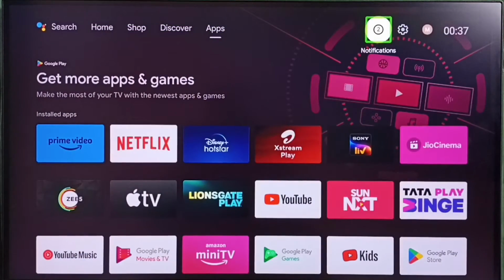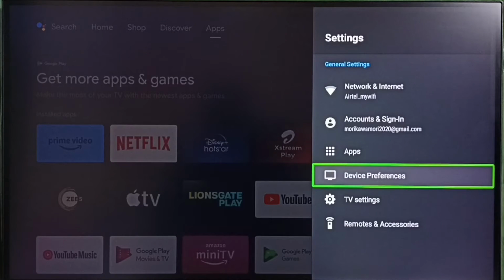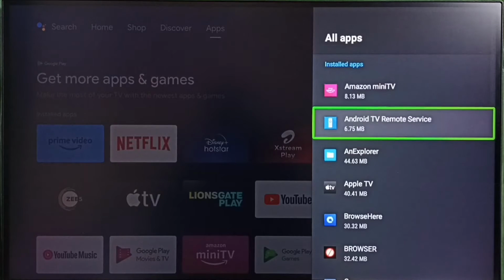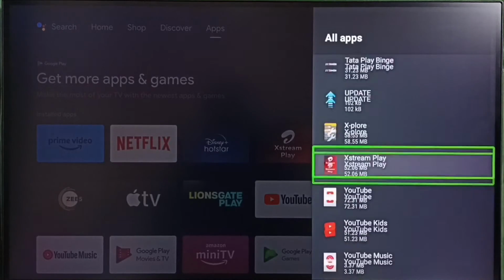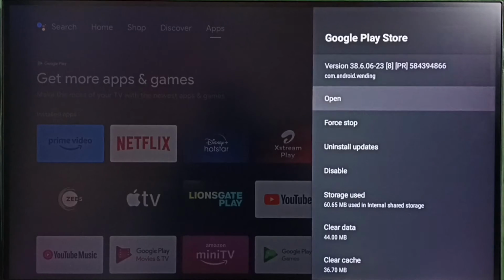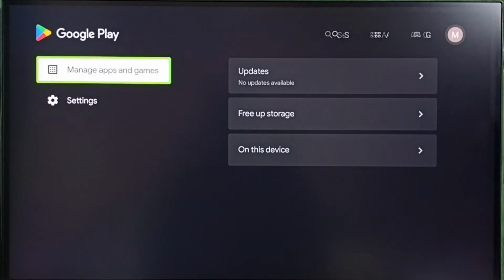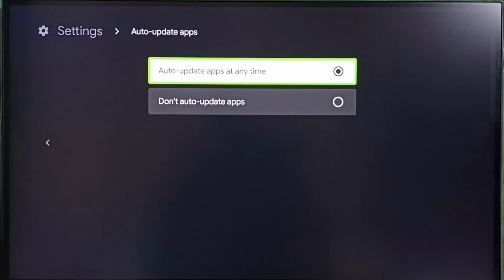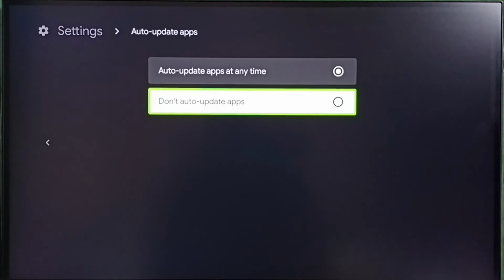THOMSON Android TV : How to Stop / Block Auto Update of System Apps or Pre-Installed Apps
Android,
Smart TV,
Android TV,